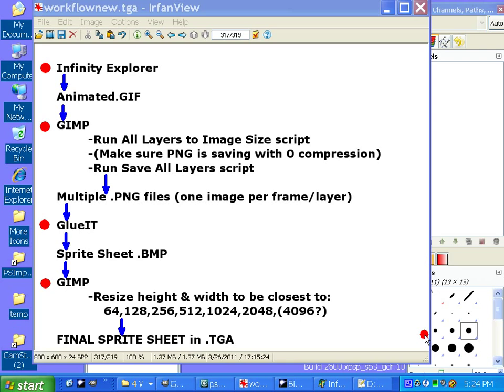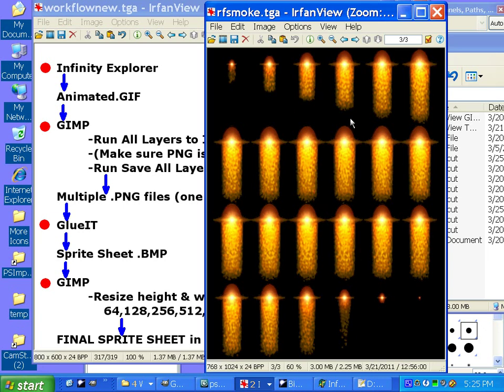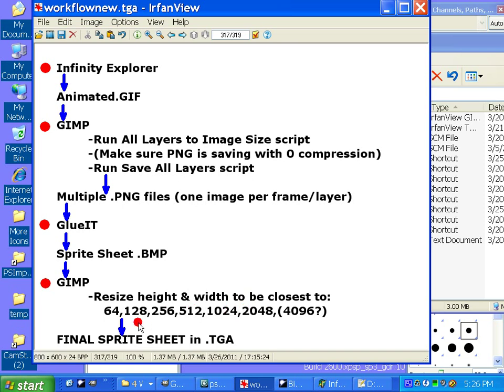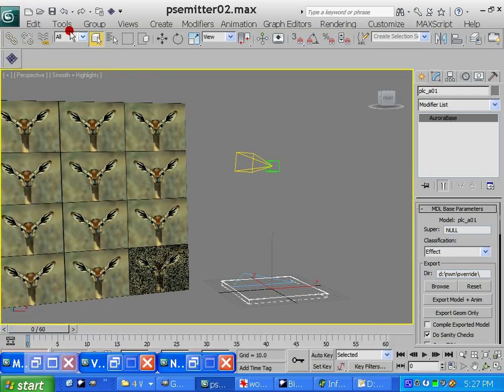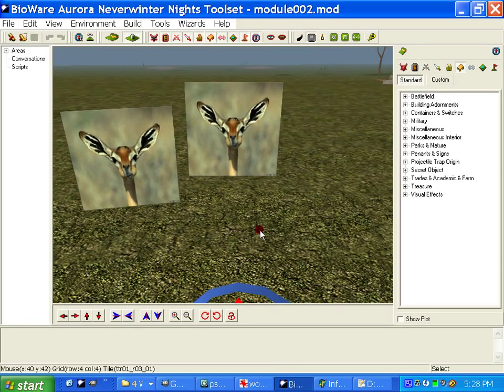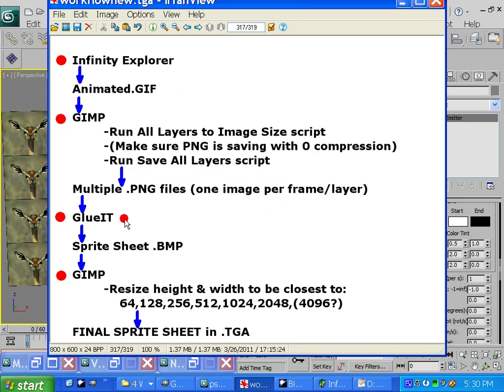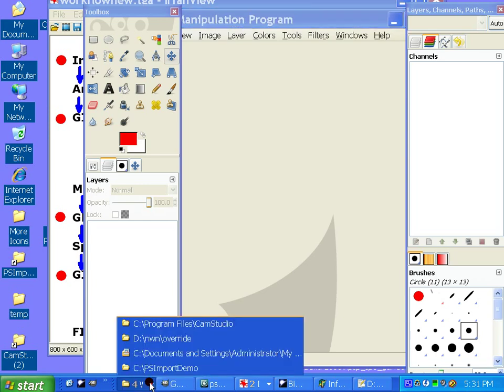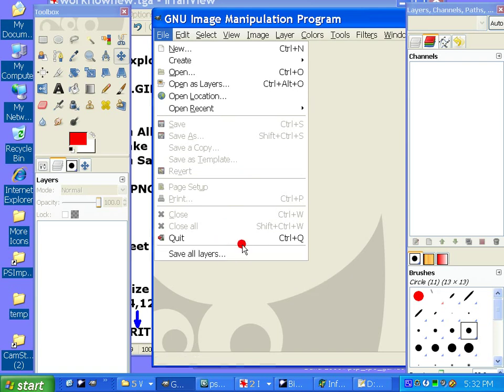Making Animated Textures for NWN 1 - Part 1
Making Animated Textures for NWN 1 - Part 1: Overview of Tools & Workflow
Best Viewed in 720p with Captions turned on!